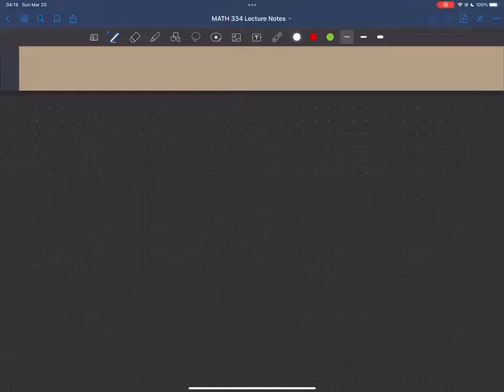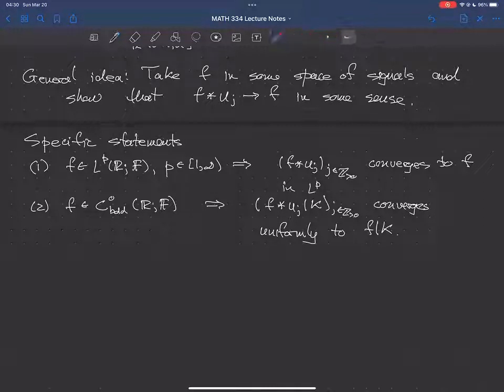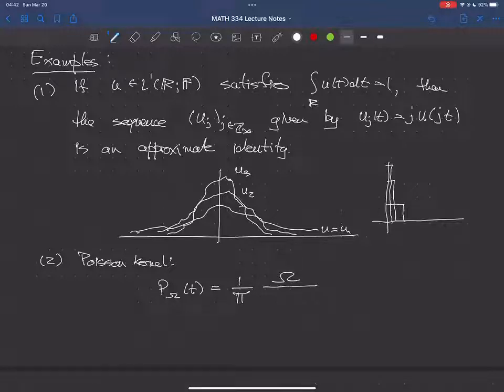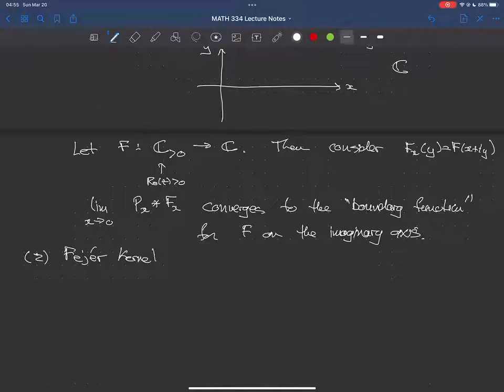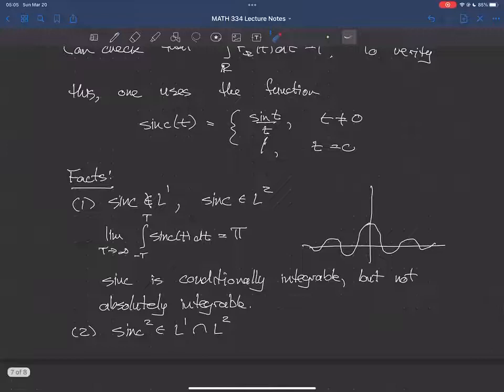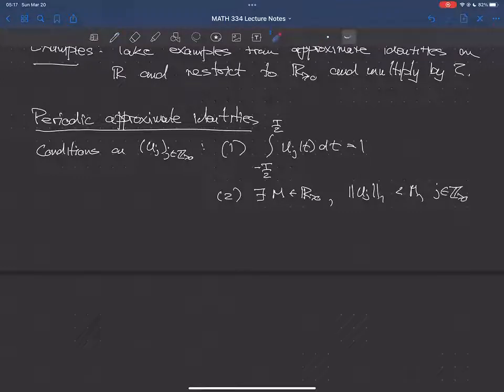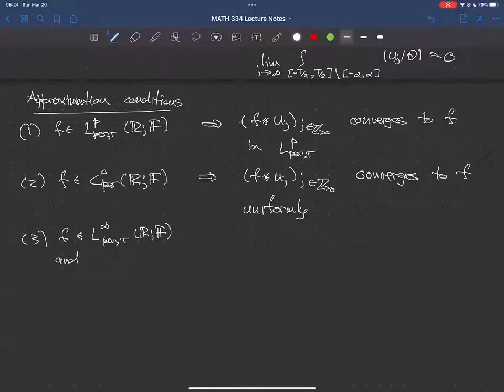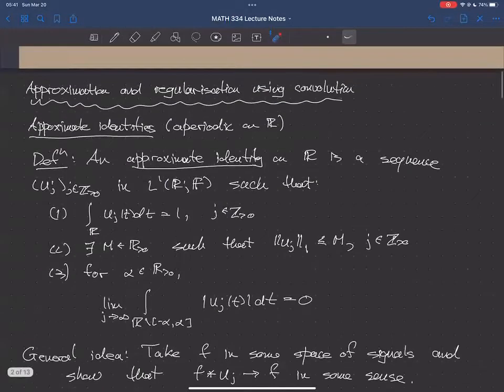Convolution Lecture 26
Aperiodic and periodic approximate identities, Poisson, Fejér, and Dirichlet kernels